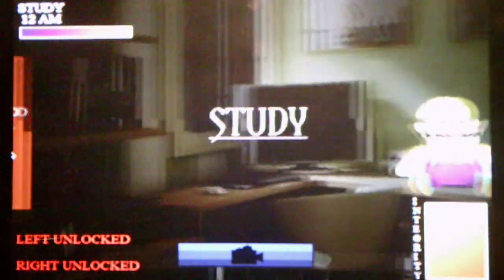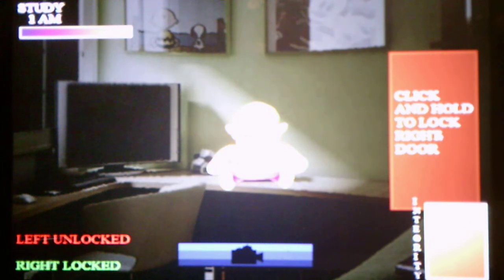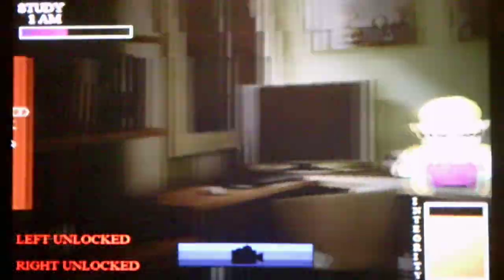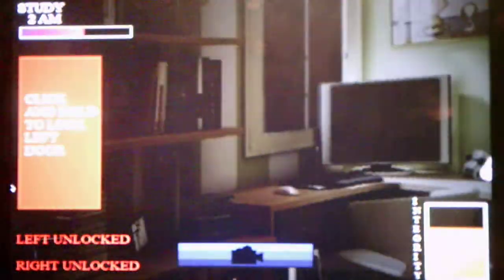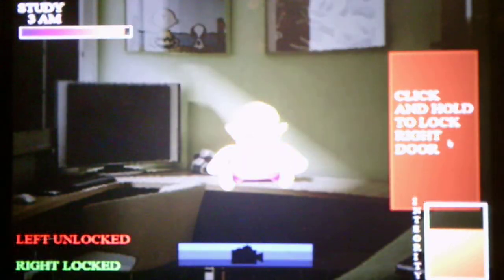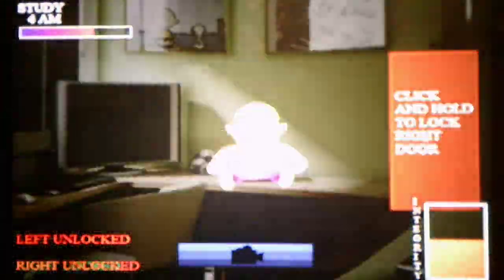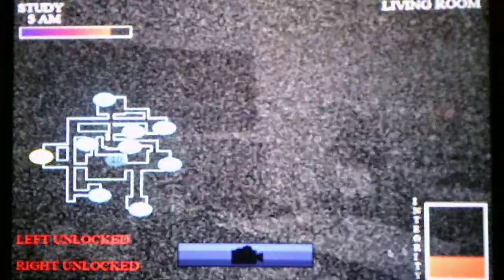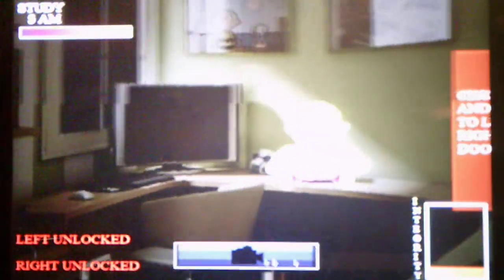Five Nights At Wario's Trapped Within Custom Room Mode Part 5 In The Study